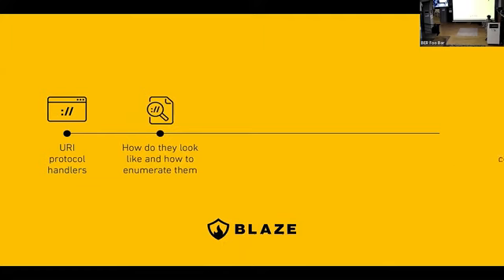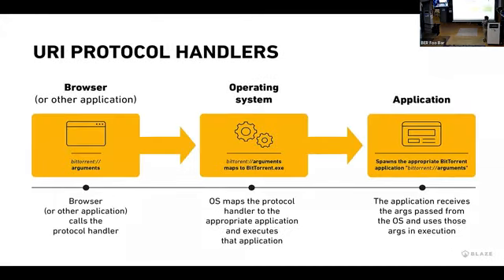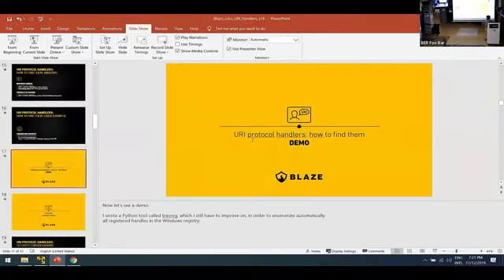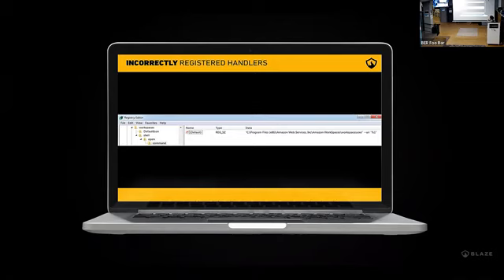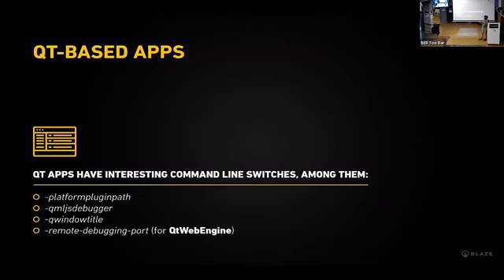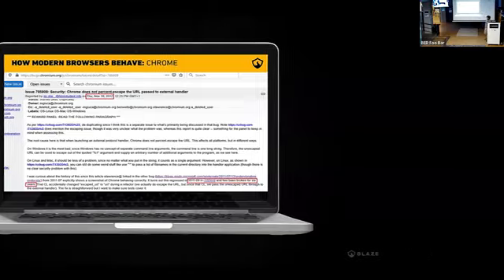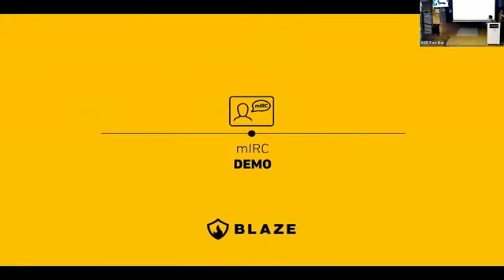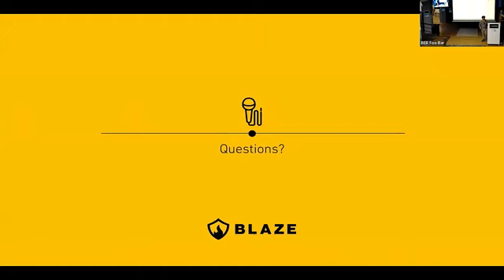Blaze Talk at BCSB 2019 3 Berlin URI handlers the forgotten attack surface 1